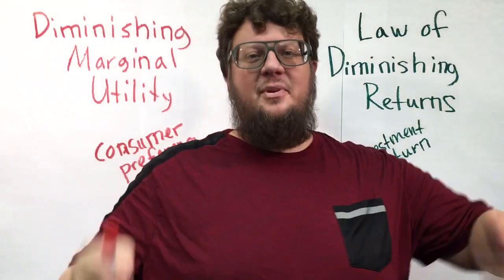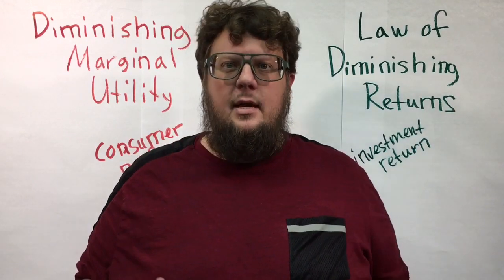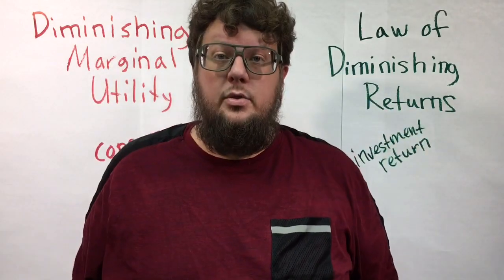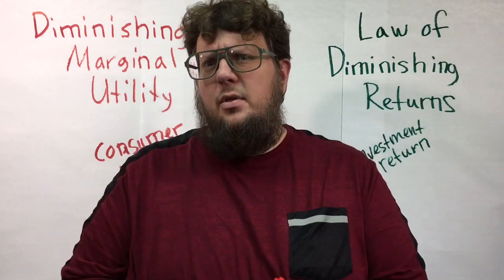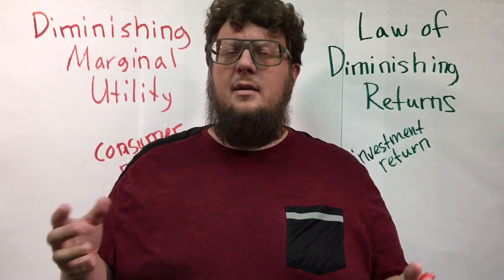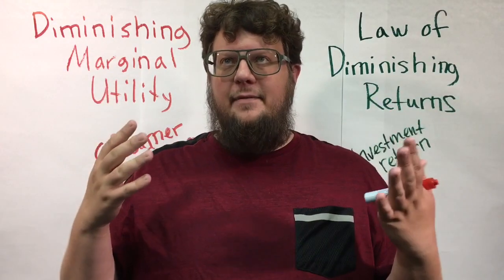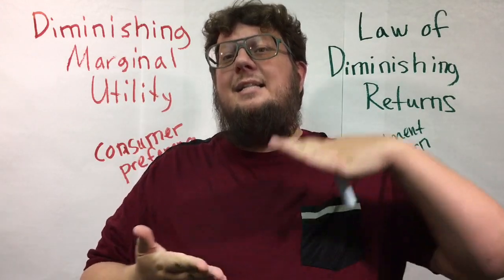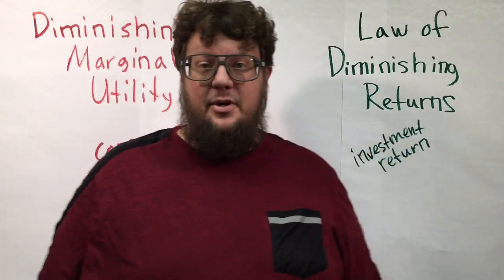Diminishing Marginal Utility vs Law of Diminishing Returns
Clear up the confusion between these two similar but distinct topics. Diminishing Marginal Utility and Law of Diminishing Returns.